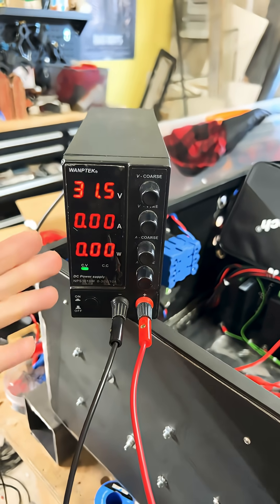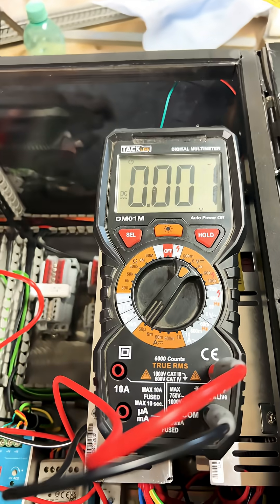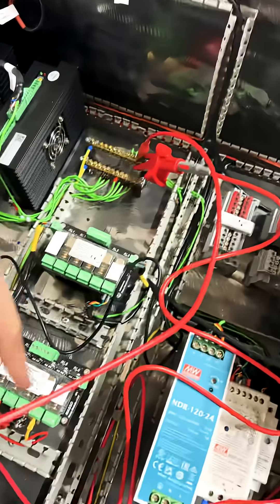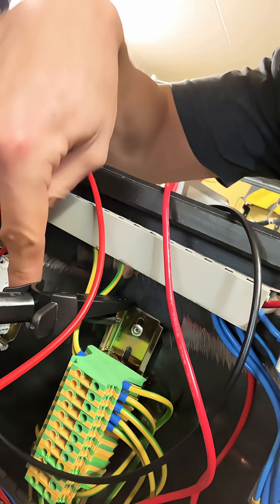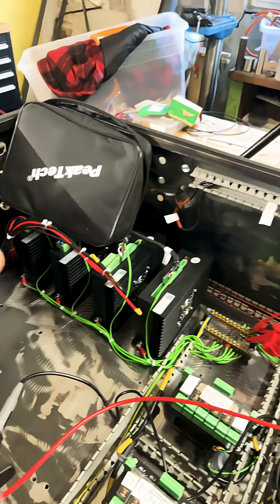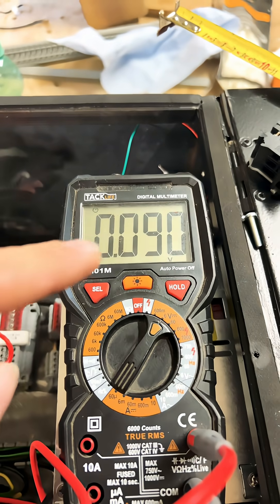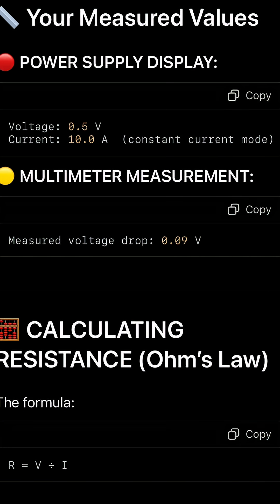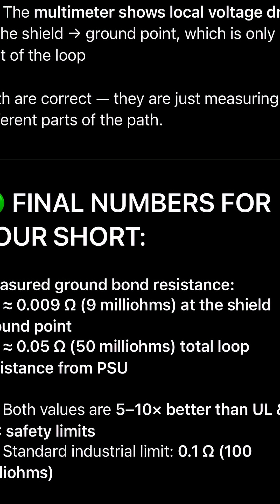Proper CNC Grounding: STOP Noise & EMI Problems Before They Start!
If your CNC machine is losing steps, has random limit switch alarms, encoder errors, or USB disconnects… it might NOT be your controller – it’s probably BAD GROUNDING.

In this video, I show you how to properly ground and shield a CNC electrical cabinet using industrial EMC practices – including:

✅ Star grounding vs daisy chain grounding
✅ How to bond PE earth to the machine frame
✅ Correct way to terminate shielded cables
✅ How to test your ground with a power supply
✅ Why 0.1Ω ground resistance matters
✅ How to stop electrical noise BEFORE it causes problems

I measured my CNC cabinet and achieved **0.009Ω** earth bond resistance – better than most industrial machines.

Whether you're using a Masso controller, Mach3, LinuxCNC, or a custom build, proper grounding is THE most overlooked part of CNC reliability.

⚡BONUS: I show you live measurements using a DC power supply and multimeter to PROVE grounding integrity.

If you want a stable, noise-free CNC — WATCH THIS BEFORE YOU WIRE ANYTHING.